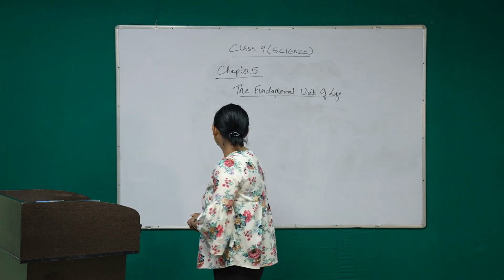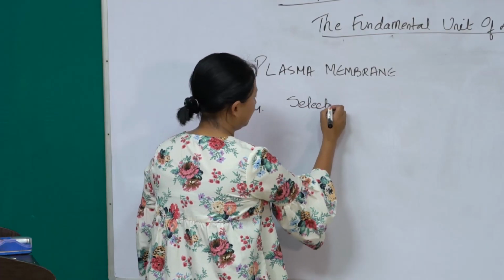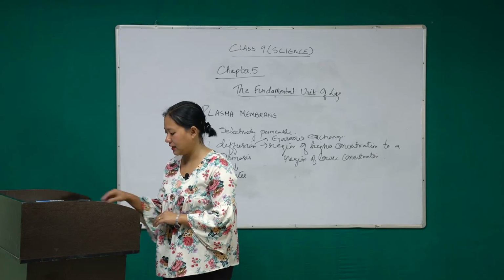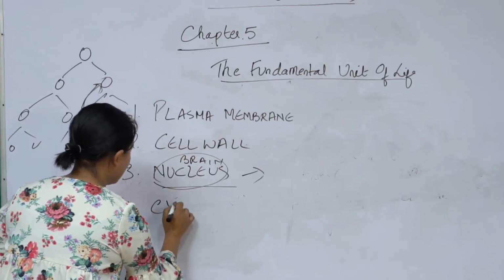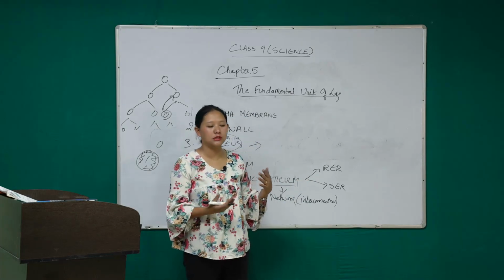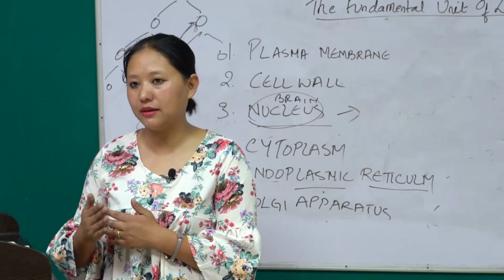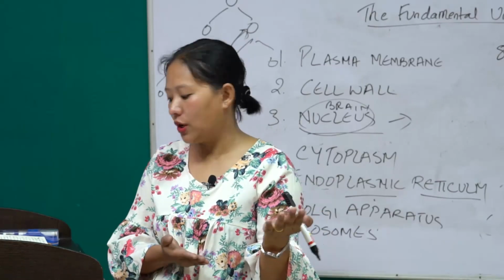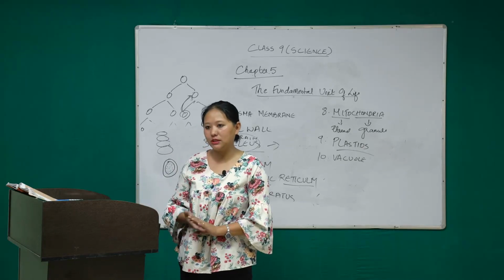20 May 2020 Class IX Science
Topic: The fundamental unit of life